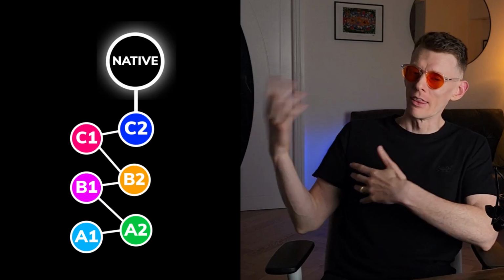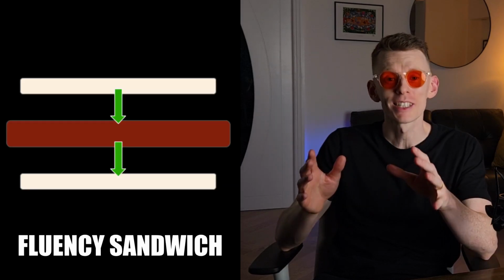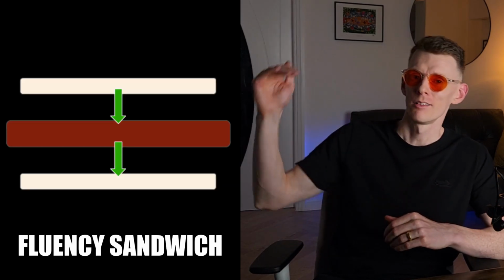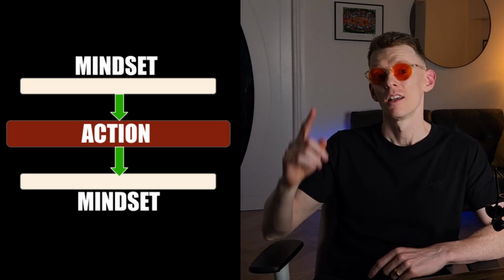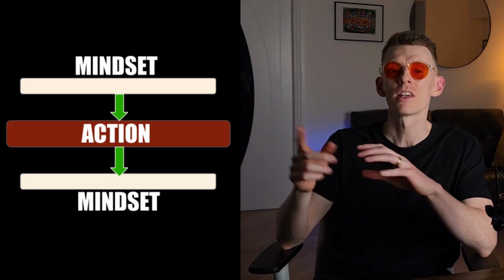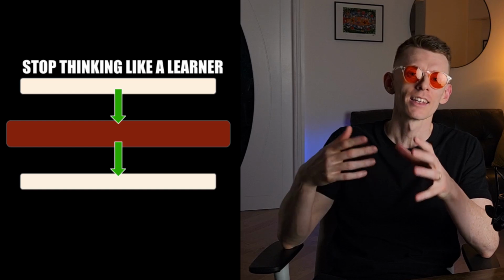How to Sound Fluent (Even If You Never Sound Native)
A practical guide that shows you how to sound truly fluent in English by shifting your mindset, taking action, and owning your voice—without ever needing to sound like a native speaker.

00:00 – The Fluency Myth: Why “Native-Like” Doesn’t Matter
00:24 – The Story That Changed How I Understand Fluency
01:37 – The Real Problem: The “Learner Mindset” Trap
03:44 – The Fluency Sandwich: Mindset → Action → Mindset
06:35 – Own Your Voice: Confidence, Accent & Real Communication